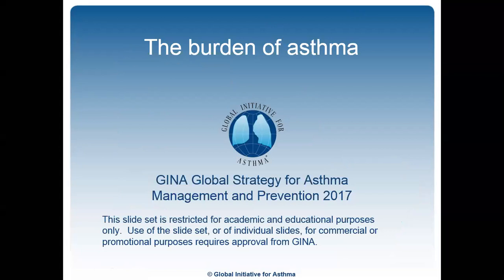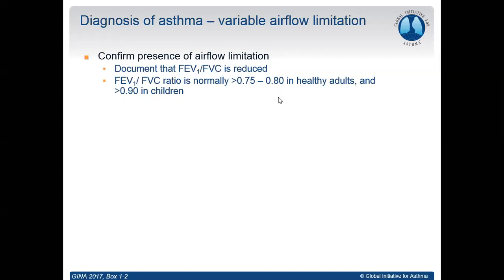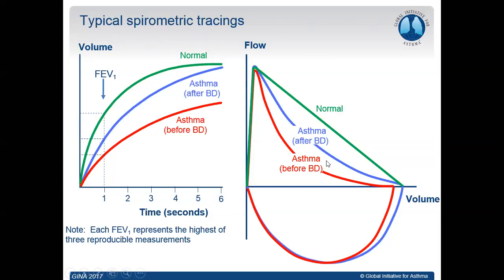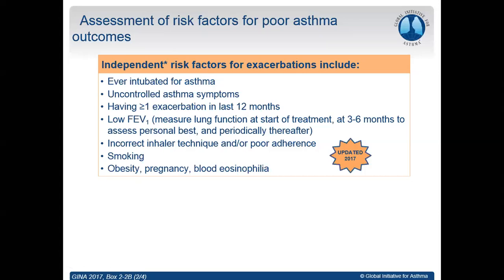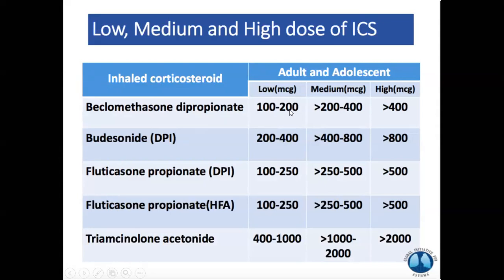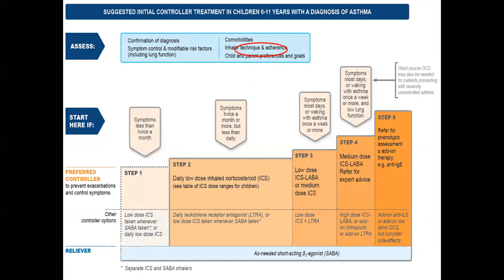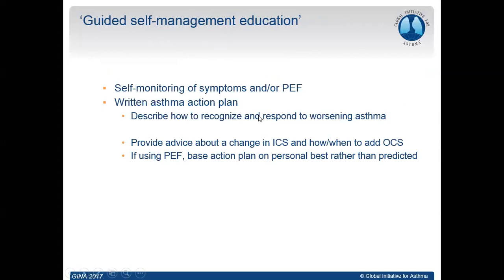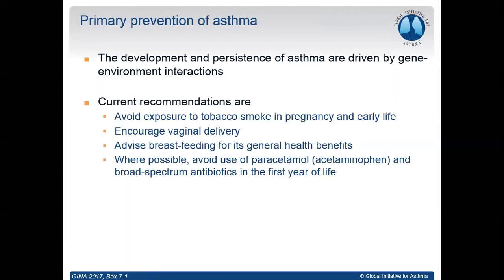Asthma (Medicine & Pediatrics) - Dr Balaji Chinnasami